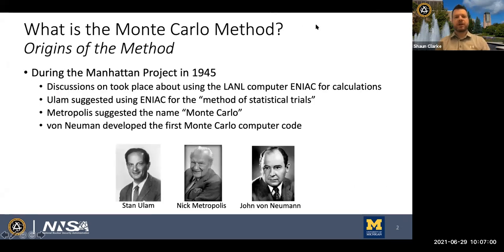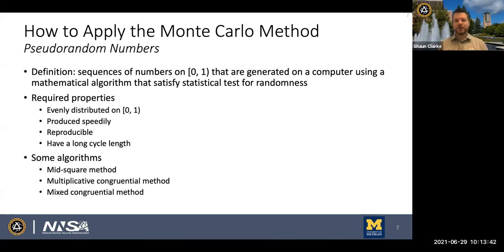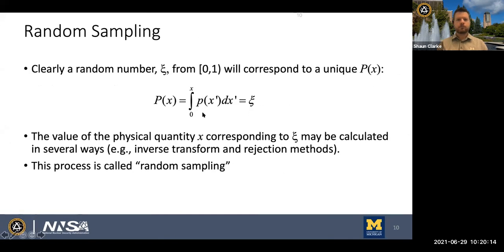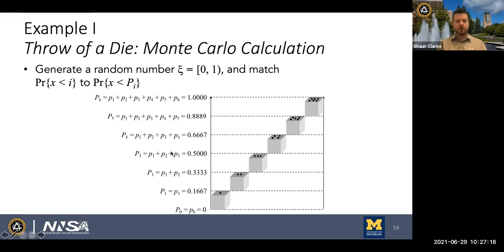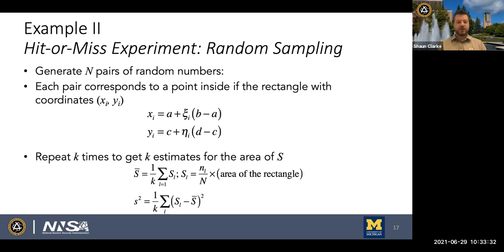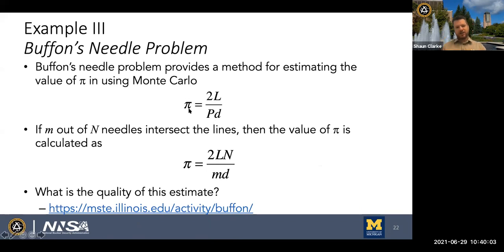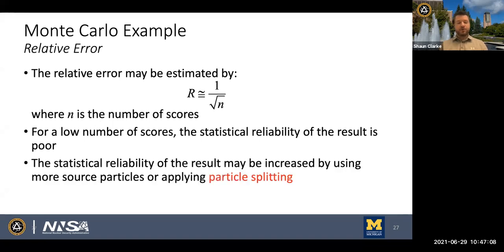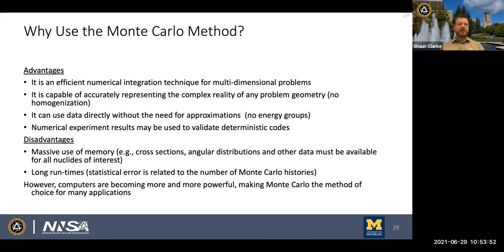2021 MTV NESS - June 29 - Dr. Shaun Clarke